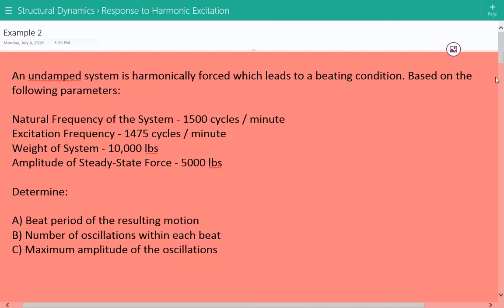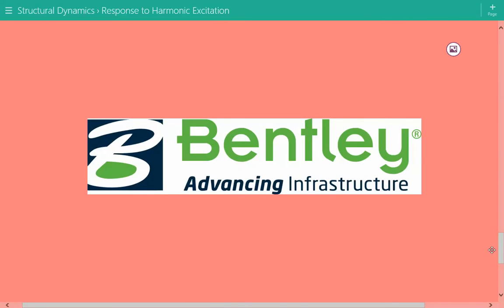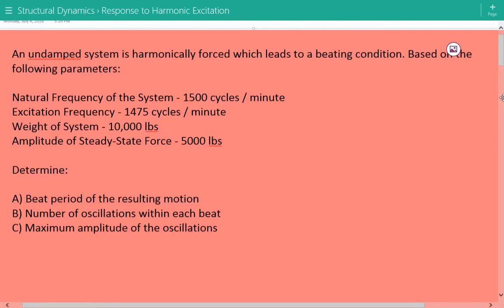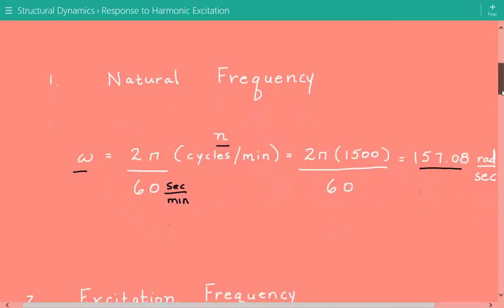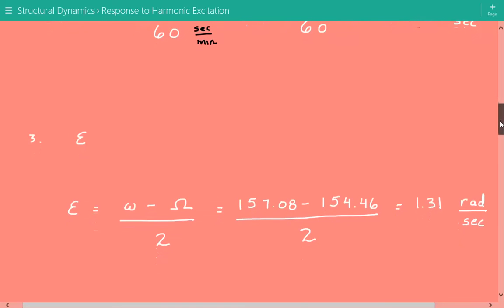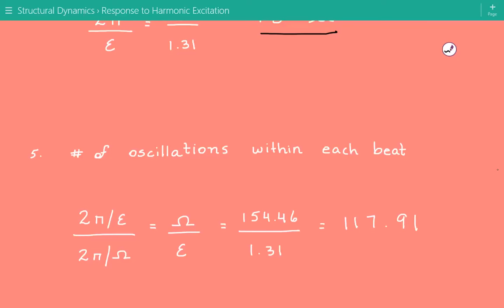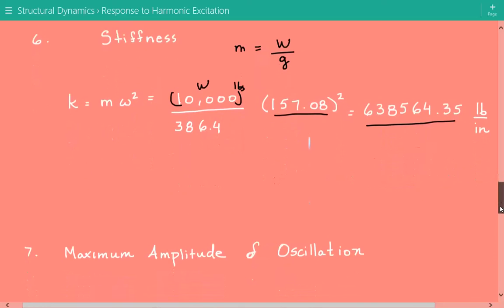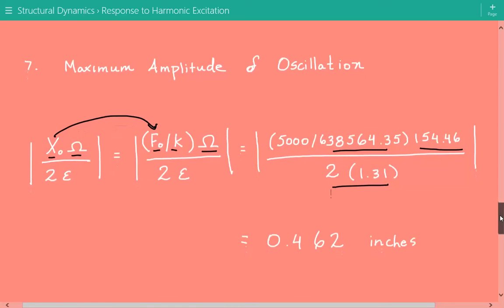Harmonic Response of Undamped Systems, Structural Dynamics Response to Harmonic Excitation Example 2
Structural Dynamics - Response to Harmonic Excitation Example  2

An undamped system is harmonically forced which leads to a beating condition. Based on the following parameters:

Natural Frequency of the System - 1500 cycles / minute
Excitation Frequency - 1475 cycles / minute
Weight of System - 10,000 lbs
Amplitude of Steady-State Force - 5000 lbs

Determine:

A) Beat period of the resulting motion
B) Number of oscillations within each beat
C) Maximum amplitude of the oscillations

Our example covers forced harmonic response of an undamped system exhibiting a beating phenomenon. Damping is the mechanism through which energy is lost and, and forcing is the cause of excitation for the system. The forcing function in our problem is a periodic harmonic force. Periodic loads can either be harmonic or nonharmonic, but they are characterized as being repetitive and exhibit the same amplitude variation continuously over a number of cycles. In contrast, nonperiodic loads can be in the form of short-term impulsive events such as blast loading or long-duration events such as seismic or earthquake excitation.
Harmonic excitation can often be found in industrial and power applications where there is some type of force imbalance in rotating machinery such as fans, blowers, or compressors. This excitation will persist as long as the machinery is in operation, imparting sustained vibrations to the supporting structure.  The resulting vibration has a transient component which is primarily affected by the initial conditions at startup and a steady-state component which continues long after the transient component has died out due to damping.  If the excitation frequency approaches the natural frequency of the system, the steady-state response may exhibit extreme displacement amplitudes in a phenomenon known as resonance. Resonance is a highly undesirable condition and can lead to overstressing or failure of the system regardless of damping.

1. Convert natural frequency to radians per second.

2. Convert excitation frequency to radians per second.

3. Calculate epsilon.

4. Find beat period.

5. Find number of oscillations

6. Find stiffness.

7. Find maximum amplitude of oscillations.